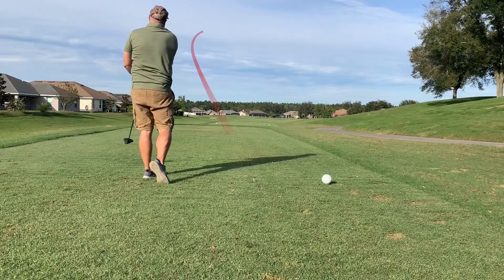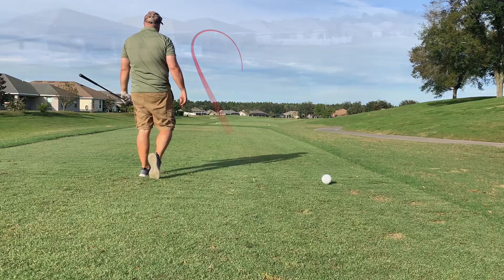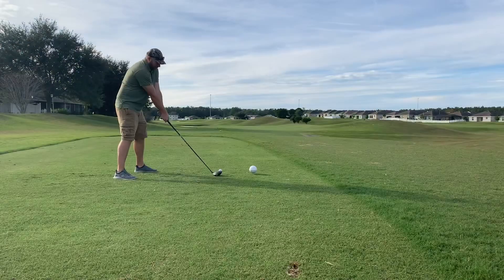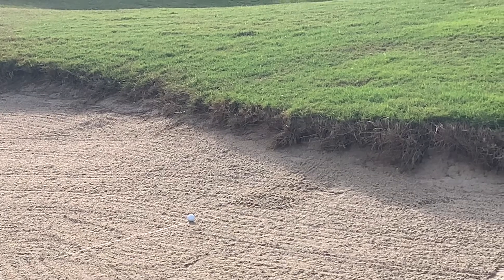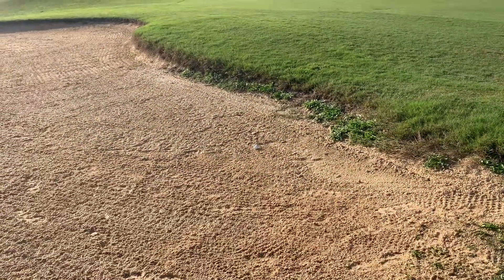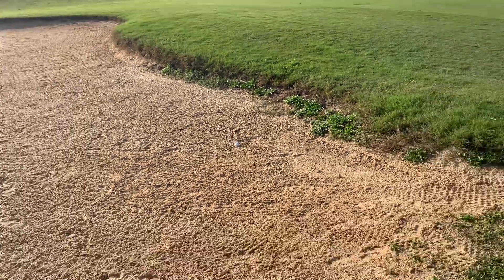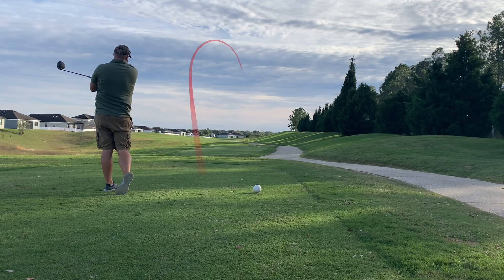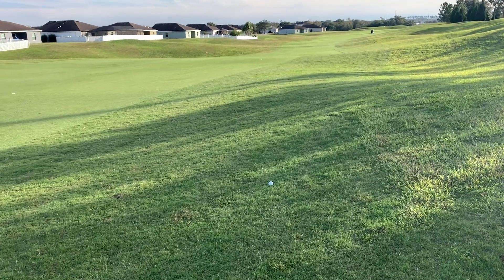17 handicap - trying to improve with my driver!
Taking a look at my driver swings after some practice...how will it look?